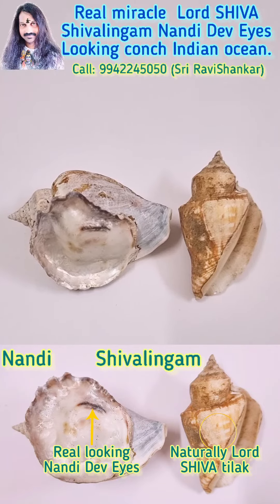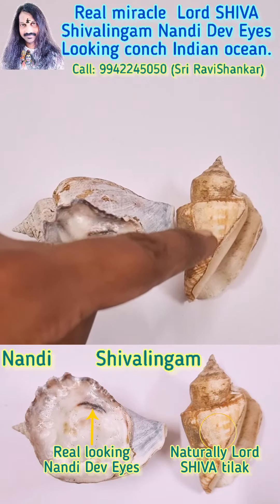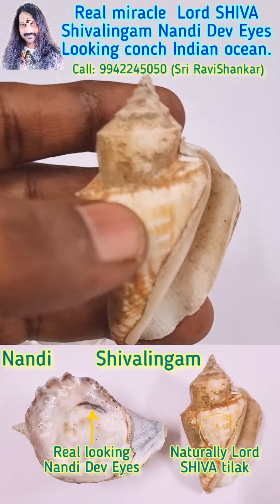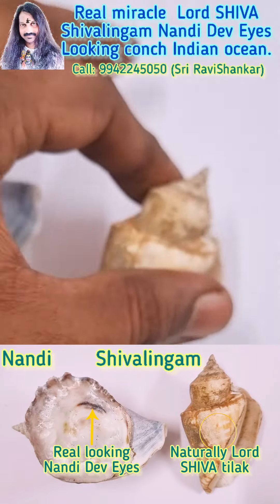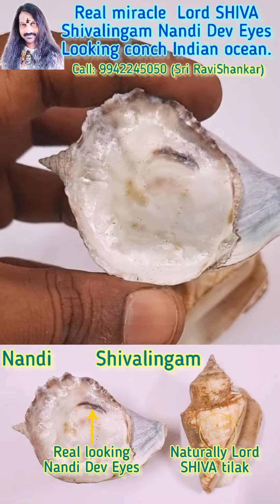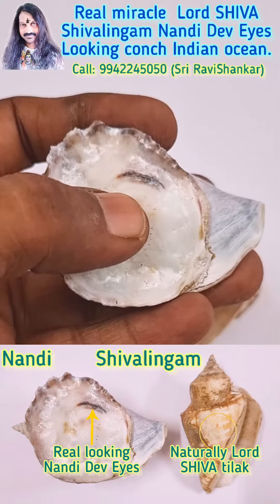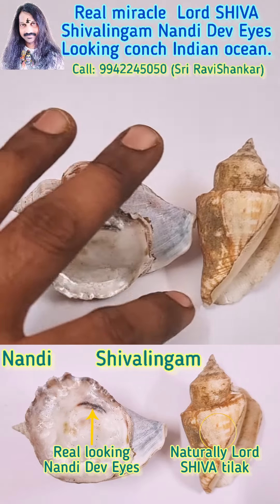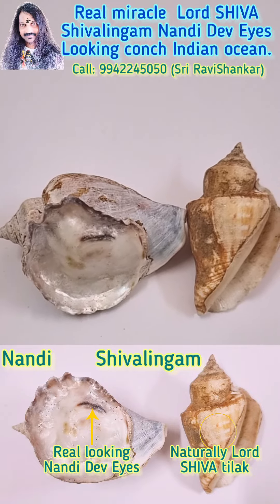Real miracle Lord SHIVA Shivalingam Nandi Dev Eyes Looking conch Indian ocean.